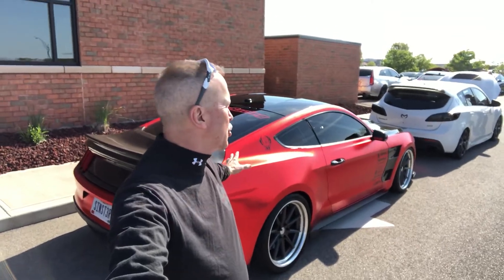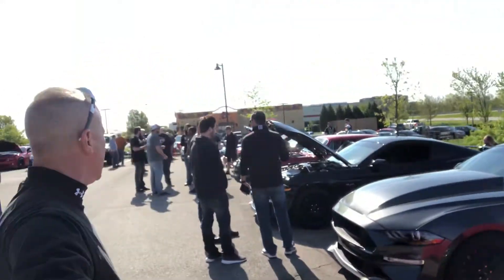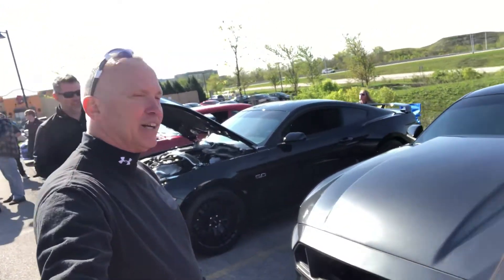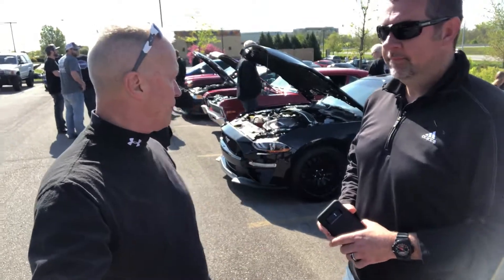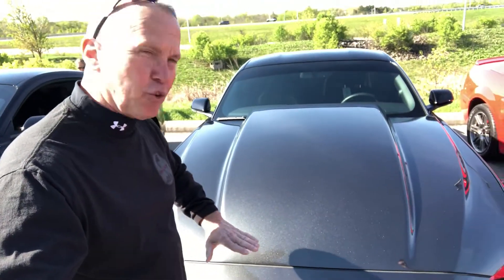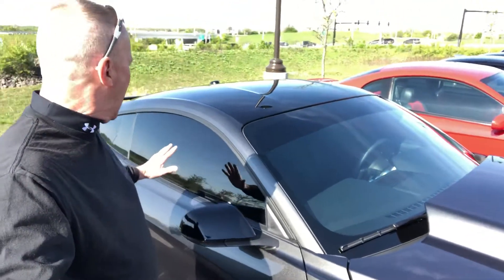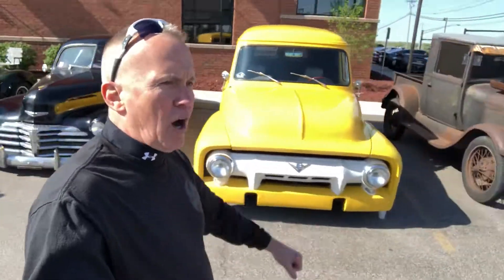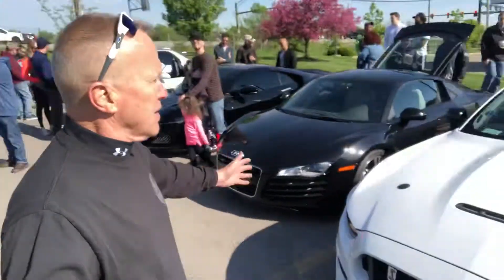ESG at Cars & Coffee West Chester OH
May 25, June 23, July 27, Aug 24, Sep 28. Come check out some sweet machines here in West Chester OH.